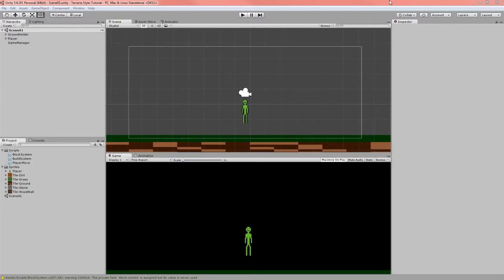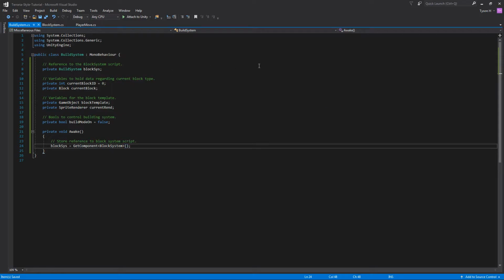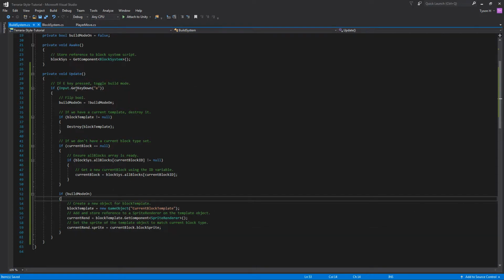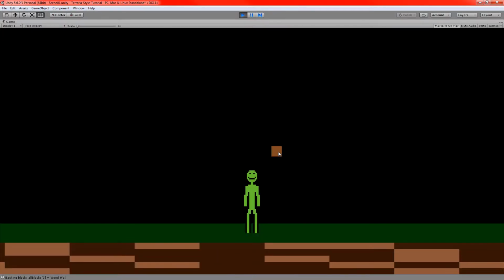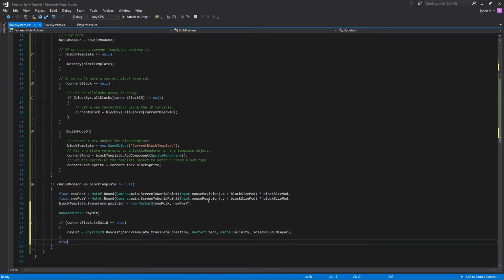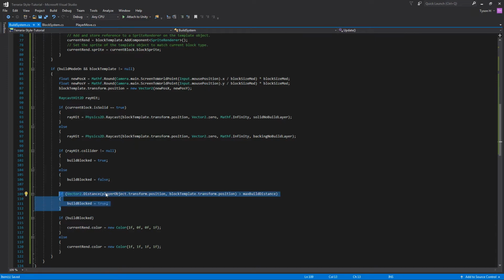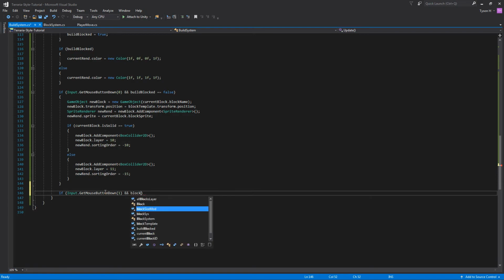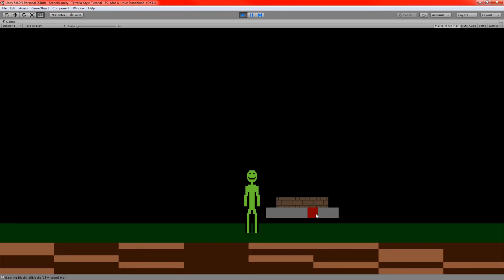Unity Tutorial - 2D Block Placement / Building Mechanic - Part 3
Part 3 of a Unity tutorial series covering how to build a simplified 2D block building mechanic for your games.

Similar to the kind you see in games like Terraria, King Arthur's Gold, Planet Centauri or Starbound.

This video covers creating the building mechanic itself, the player controls and placement / deletion of the blocks in the world.